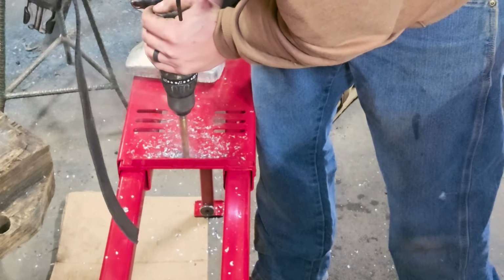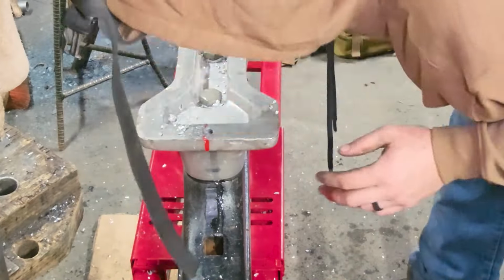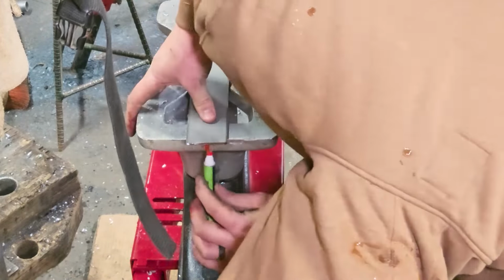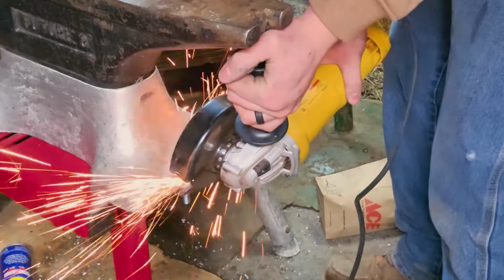I Can't Believe How Easy It Is To pick up My Anvil!!! Mounting Mobile Anvil Stand Using Vanvil